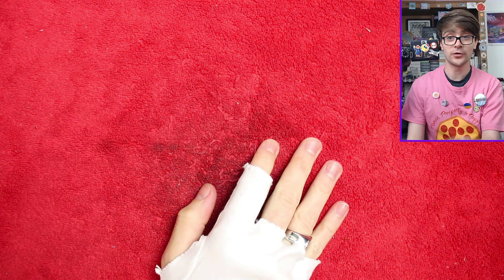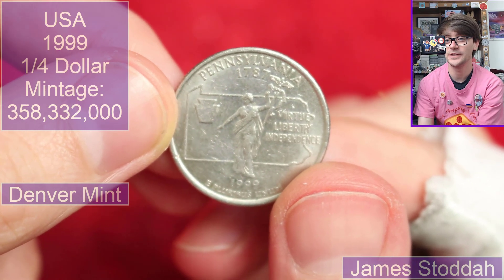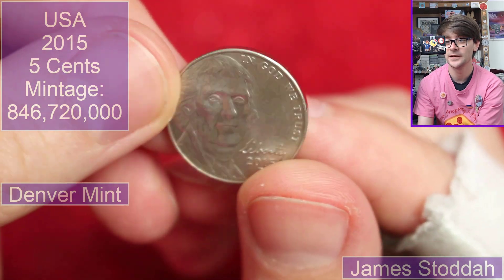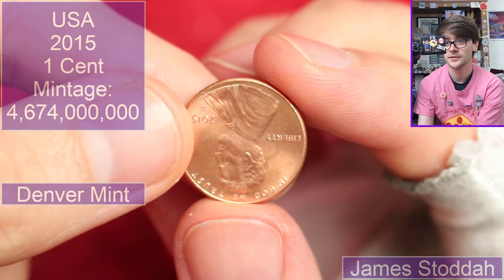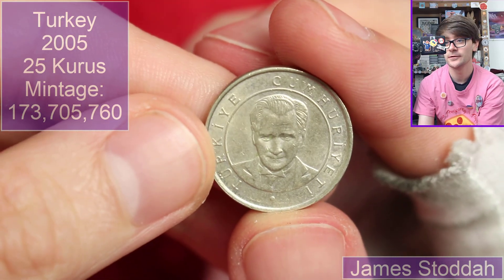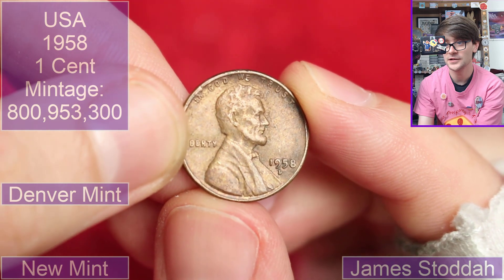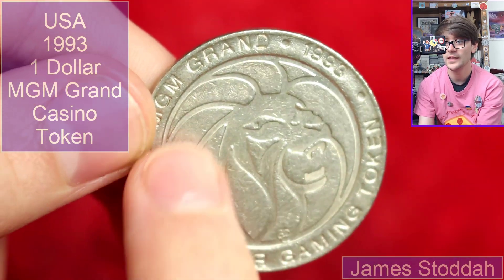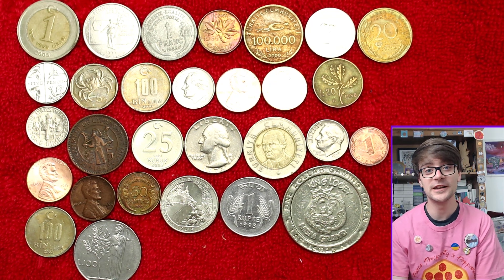That's A Lot Of Liras!!! World Coin Hunt #221